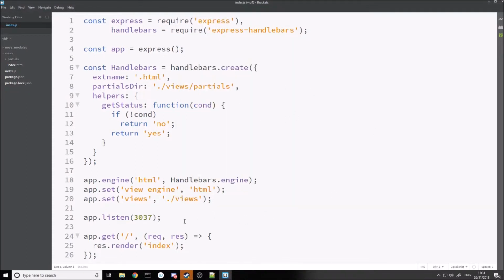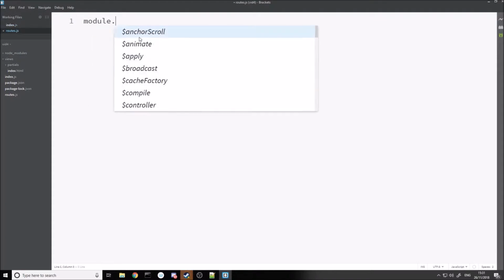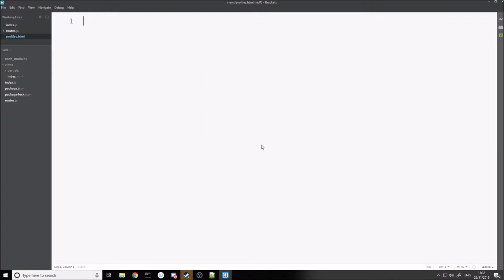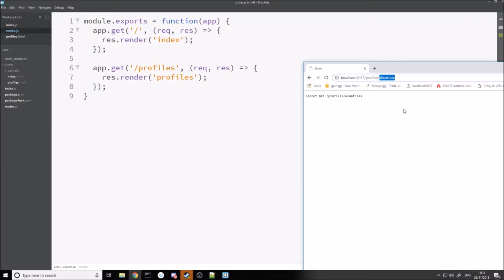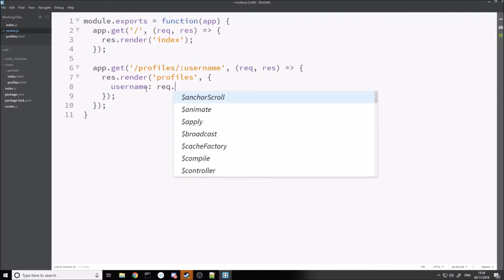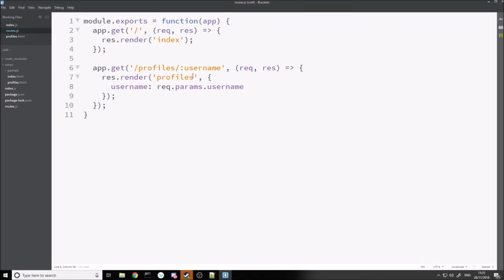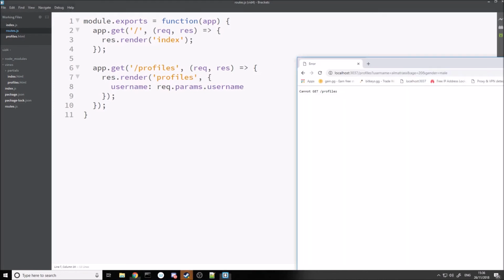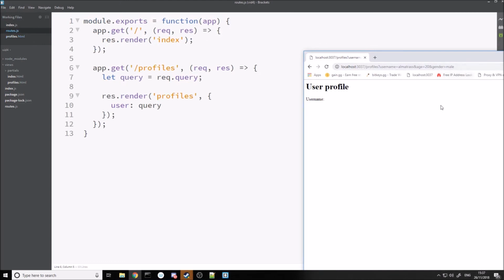Node.js tutorials#4 - Dynamic Data in Express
UPDATE 2021/01/22: You must now give a `defaultLayout` property of `null` to the handlebars object for this code to work. Check the GitHub repo to see the updated code.

The fourth part of this series. Recorded this video several months ago and forgot to upload. This video looks at inserting dynamic data onto webpages using a view engine.